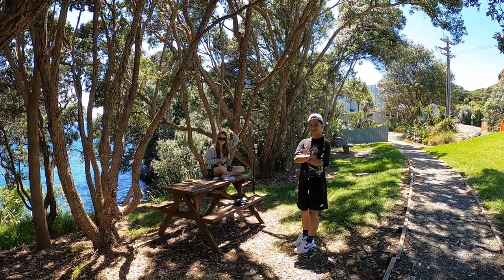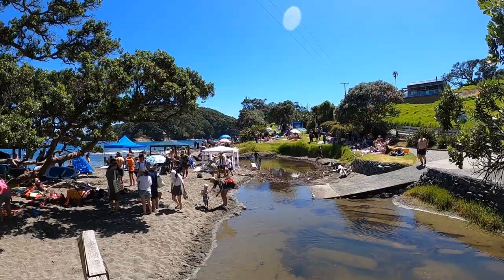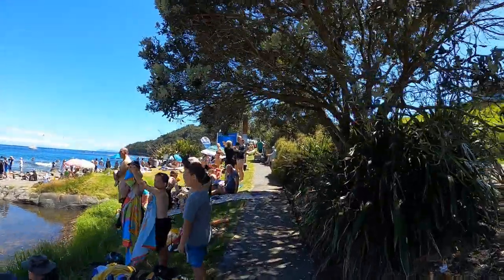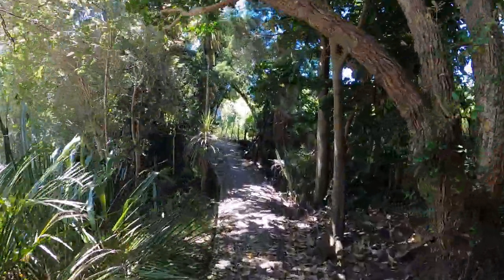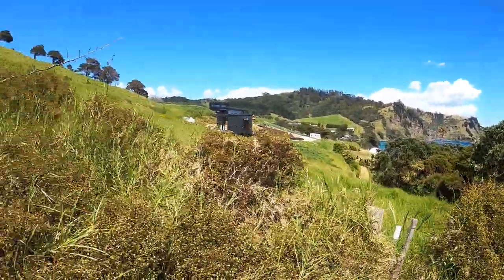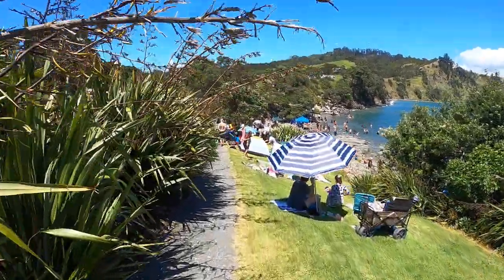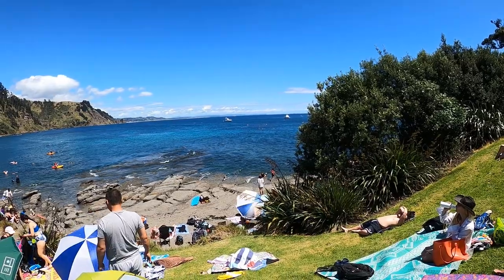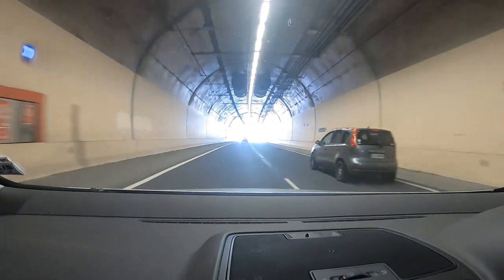Goat Island. New Zealand.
Goat Island is named after the goats released by early seafarers to provide food for those who became marooned. In 1975 the waters around the island were made New Zealand's first marine reserve Cape Rodney-Okakari Point Marine reserve. Since then, it was used for fisheries research and as a training ground for recreational divers.
For the past 24 years the owners of Drunken Jack's have put the goats on the Island to help keep the underbrush down. They are put on the island during mid-spring and taken off during late fall.